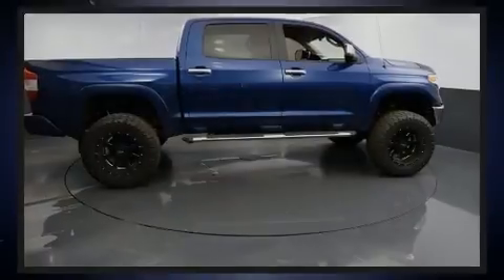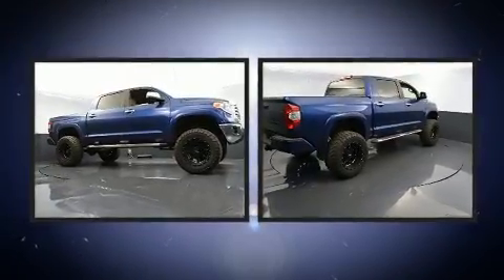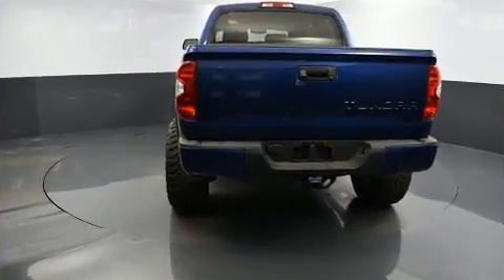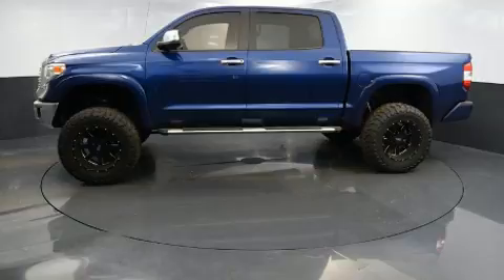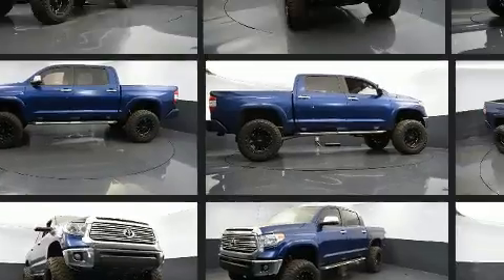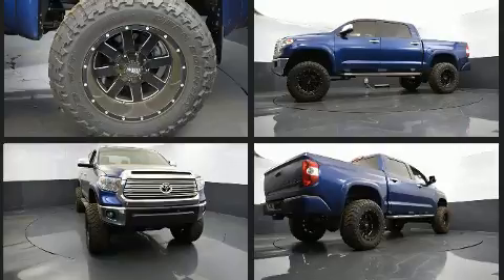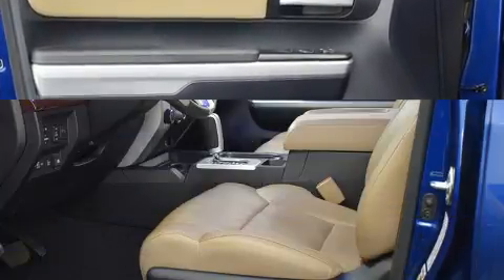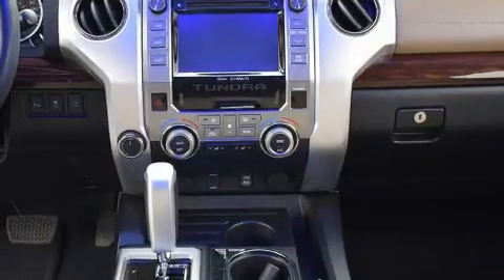2015 Toyota Tundra Limited 5.7L V8 w/FFV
Sensibility and practicality define the 2015 Toyota Tundra. This 4 door, 5 passenger truck still has fewer than 30,000 miles! It features an automatic transmission, 4-wheel drive, and a powerful 8 cylinder engine. Top features include heated front seats, variably intermittent wipers, a built-in garage door transmitter, heated door mirrors, power windows, remote keyless entry, a trailer hitch, and much more. Features such as automatic climate control and leather upholstery prove that economical transportation does not need to be sparsely equipped. Passengers are protected by various safety and security features, including: dual front impact airbags, head curtain airbags, traction control, brake assist, a panic alarm, and 4 wheel disc brakes with ABS. Electronic stability control ensures solid grip atop the road surface, no matter how challenging the driving conditions. We pride ourselves in consistently exceeding our customer's expectations. Please don't hesitate to give us a call.